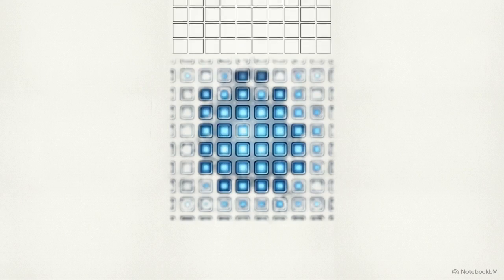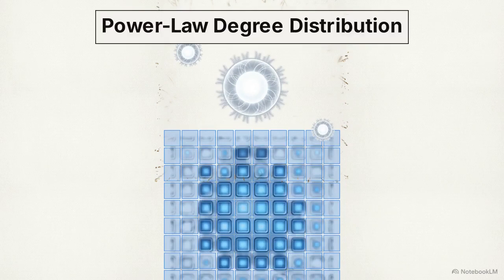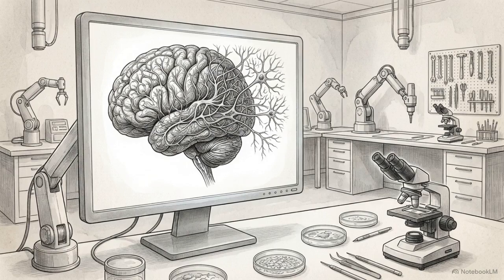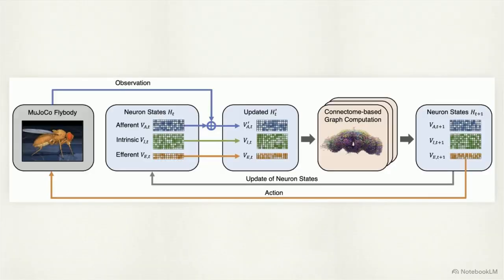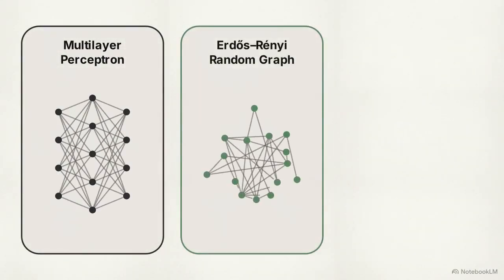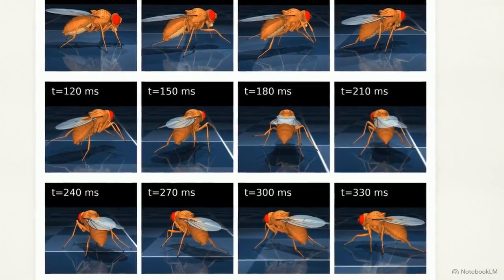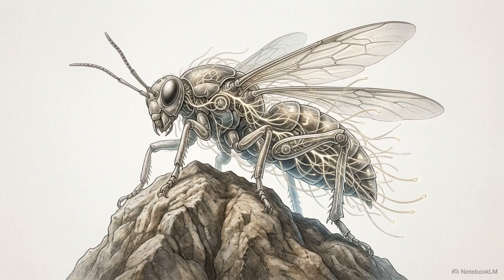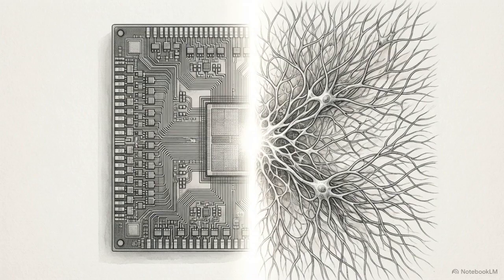Learning with Bert - The Topological Challenge The Graph That Breaks the GPU